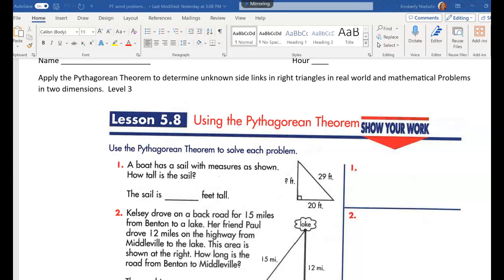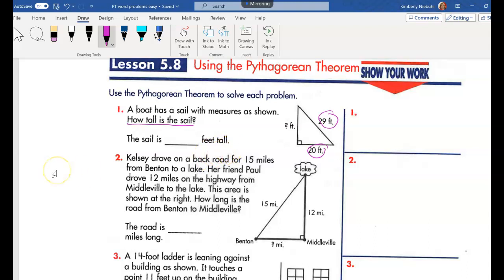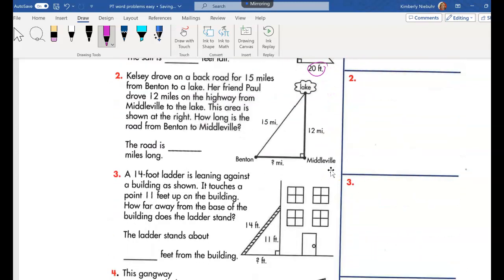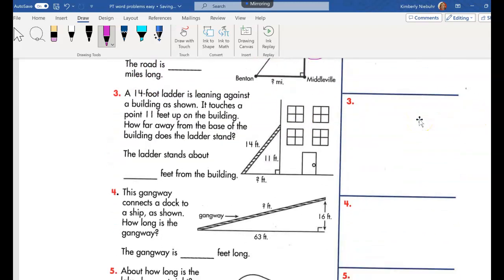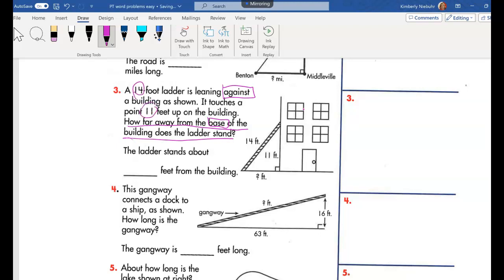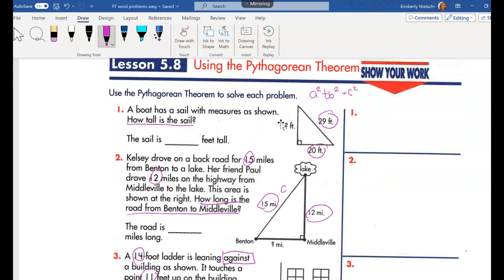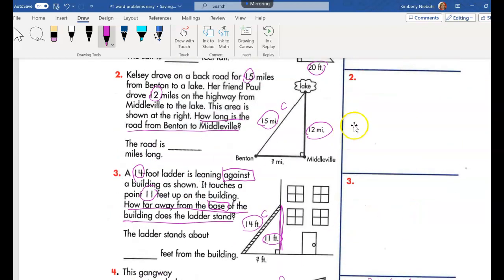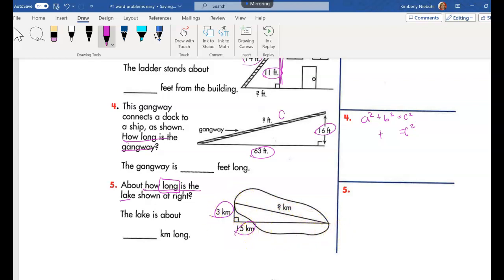Using the PT in word problems 2D 5 questions